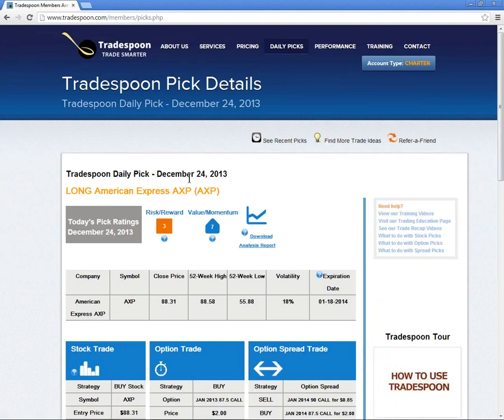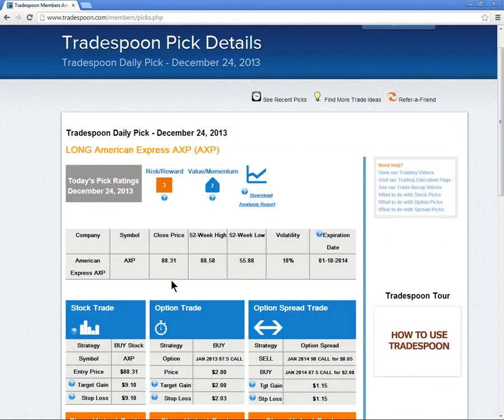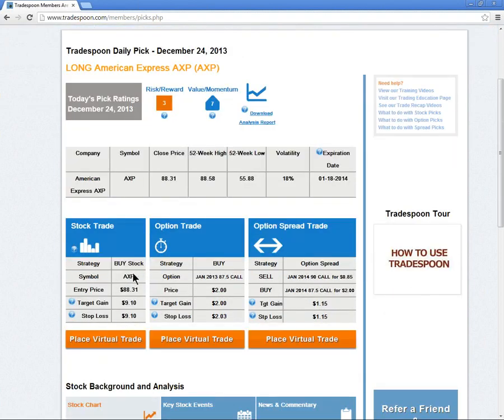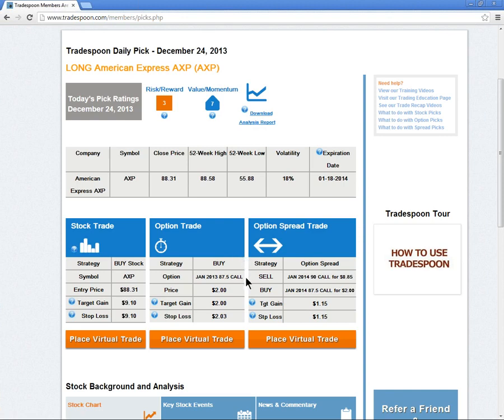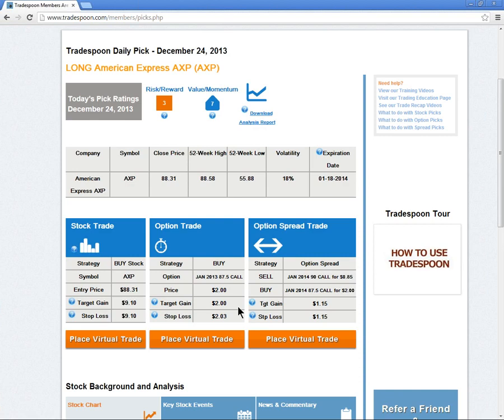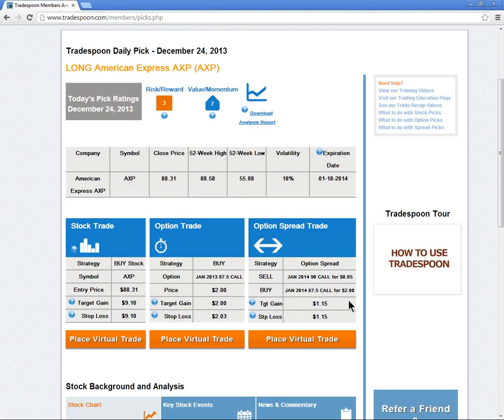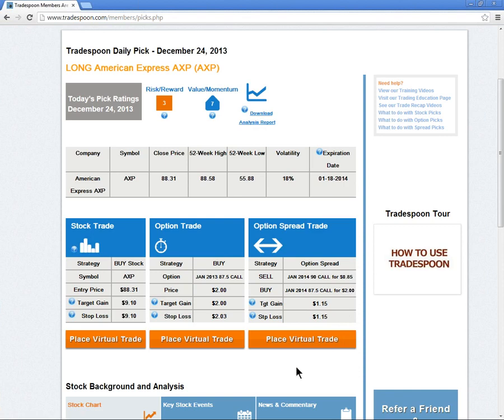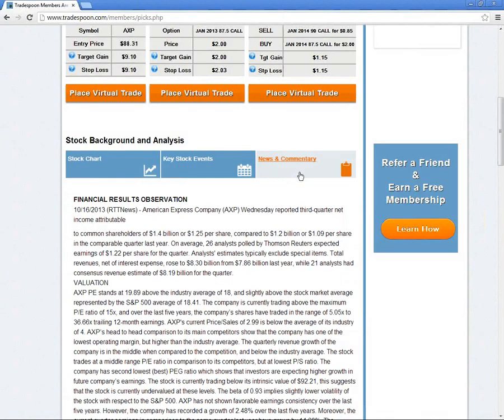Tradespoon Daily Pick December 24, 2013 LONG American Express AXP AXP